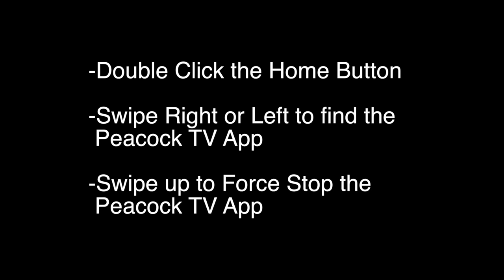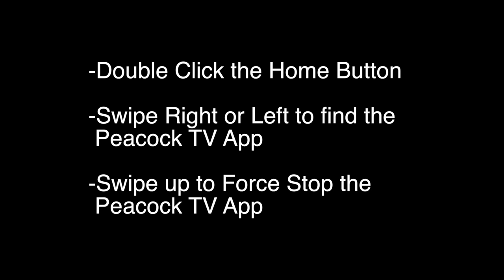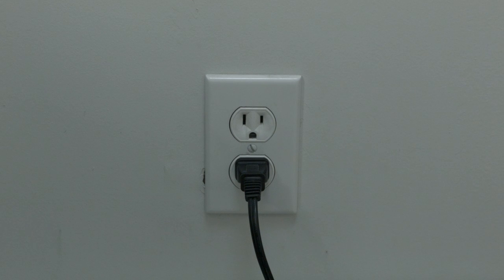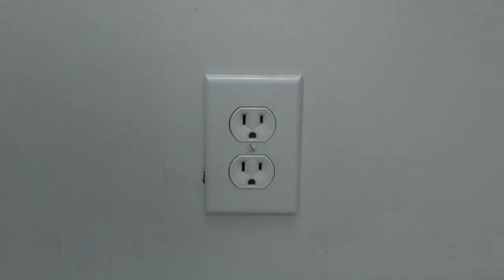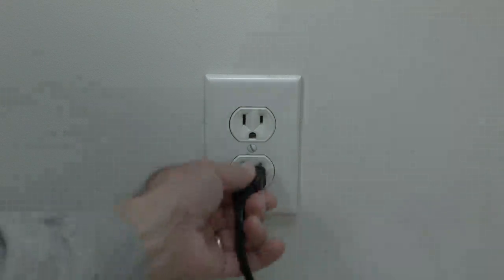Peacock TV not working on Apple TV - Fix it Now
Peacock TV not working on Apple TV